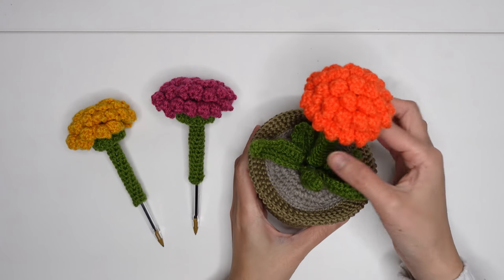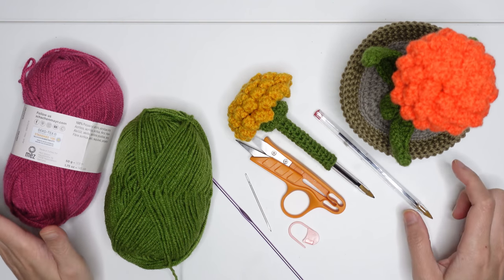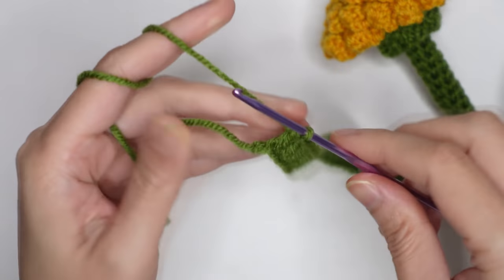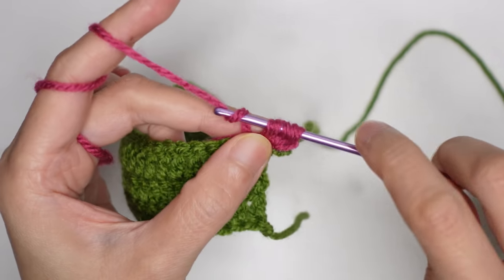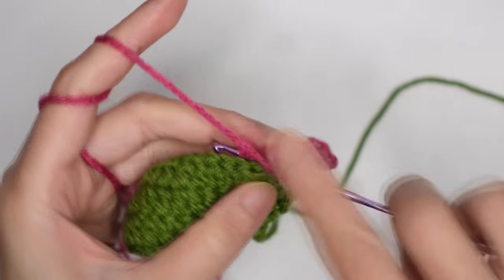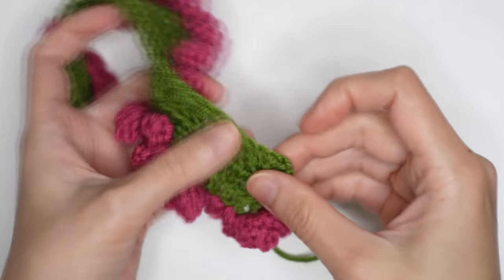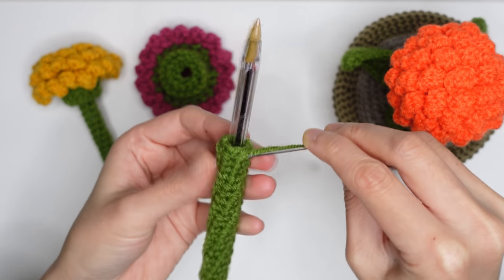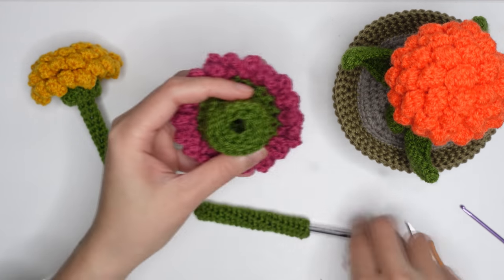Crochet Marigold Flower in a POT - BALLPEN Topper Tutorial Step by step for beginners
In this easy Crochet Marigold Flower in a ballpen Tutorial, we'll show you step by step how to make this beautiful flower. This tutorial is perfect for beginners, and you'll be able to create the flower in no time!

If you're looking for a easy flower to make, then this Crochet Marigold Flower Tutorial is for you! We'll show you how to create the flower using easy to follow steps, and you'll be able to create it in no time at all! So what are you waiting for? Start scrolling down to watch the tutorial now!